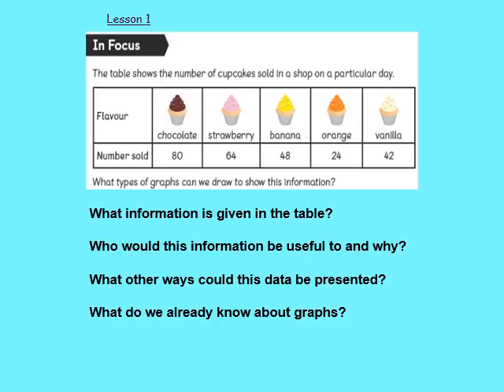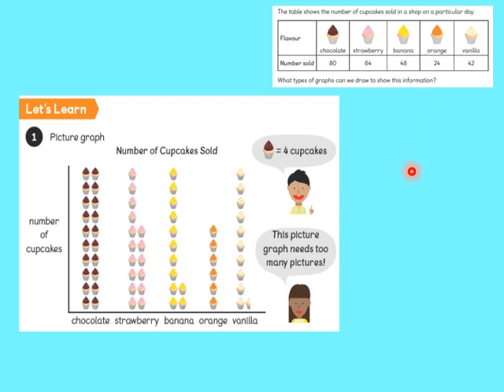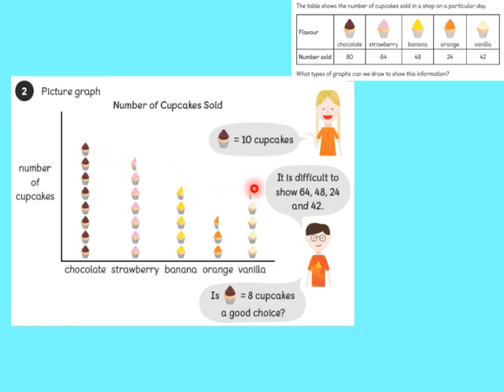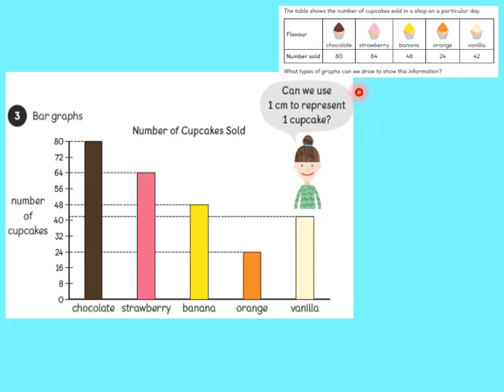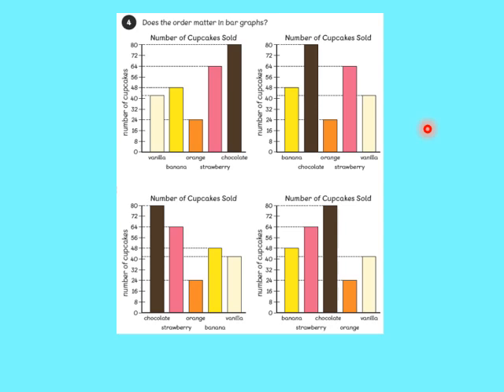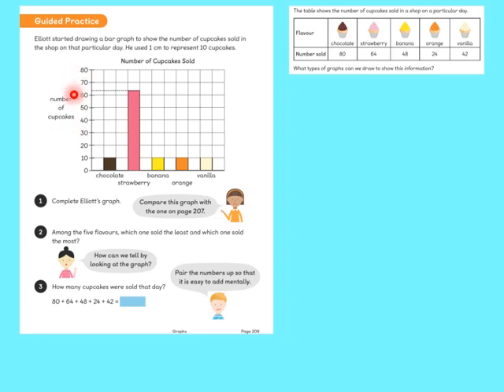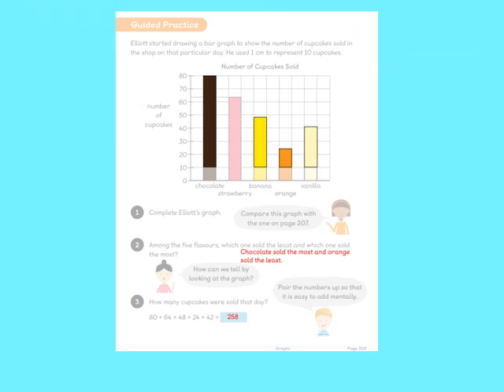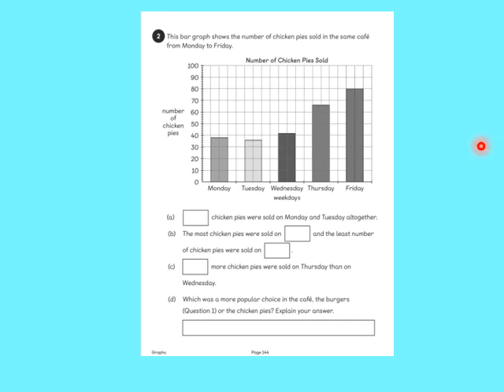1 Feb Y4 maths Graphs Lesson 1 video